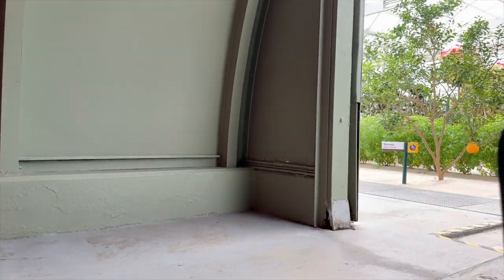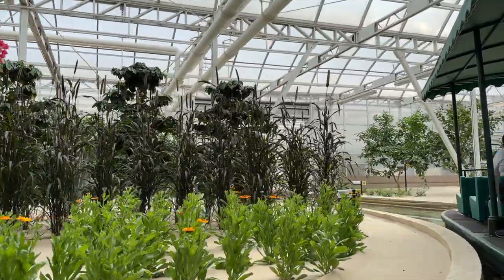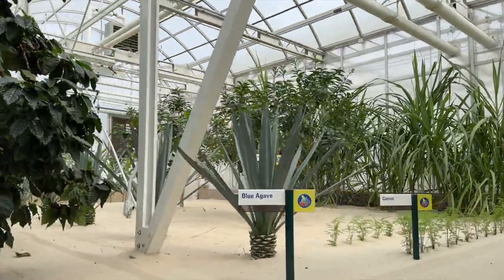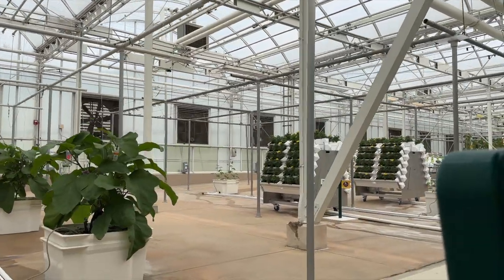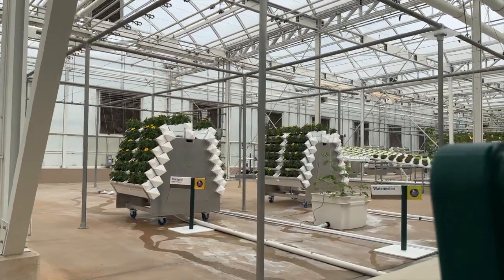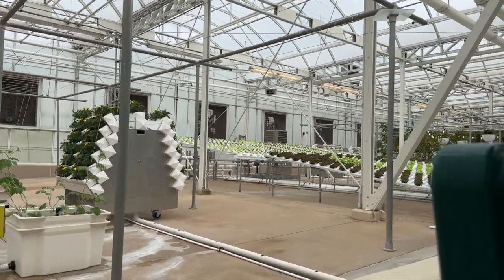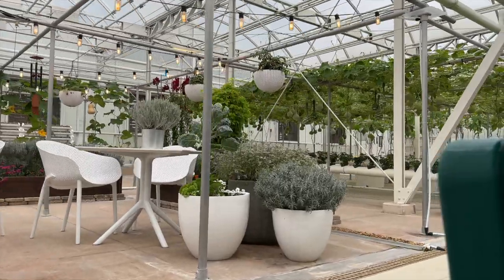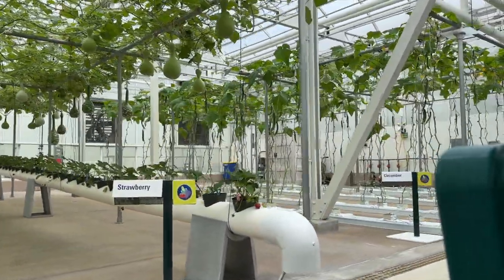POV Living with the Land 2023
POV Living with the Land 2023. Join us for a ride on Living with the Land. This is one of our favorites.

Welcome to kcgcmemories we are happy you stopped by. We are Karen and Greg and we like to travel to many different places. We do this to preserve our trips and have lasting memories. We hope you like our videos and shorts and will come back often. Tell your friends to stop by.  We also have ambiance videos for you to enjoy. Karen makes these to listen to while she works and wanted to share them with you.

This also helps out our channel. Thanks for stopping by and checking out our channel. Have a great day!

Equipment
iPhone 14 Pro
DGI Osmo Mobile 2 Gimble
Sony RX100 VI

All content is our own unless noted.